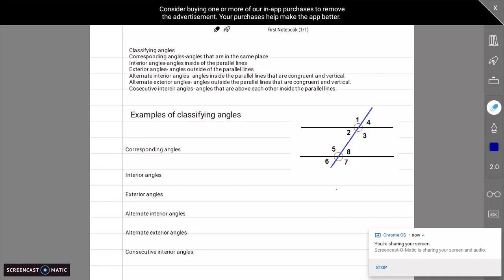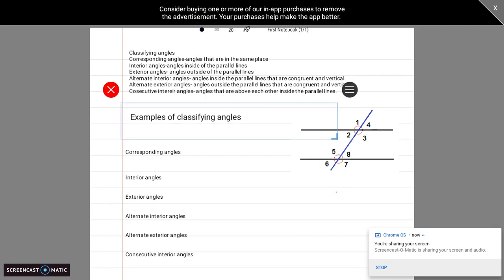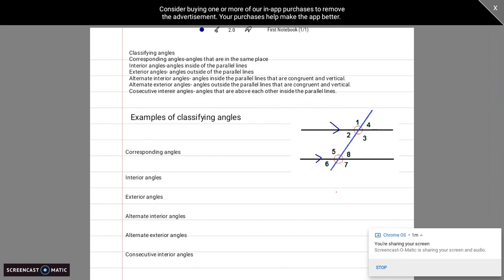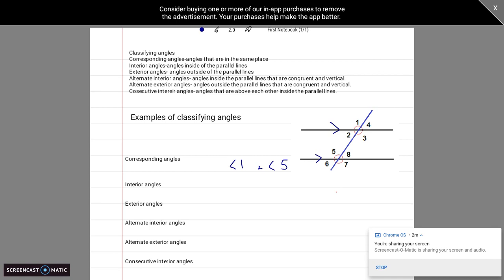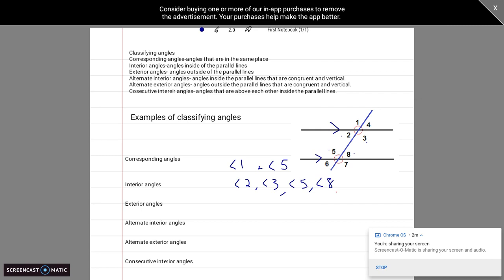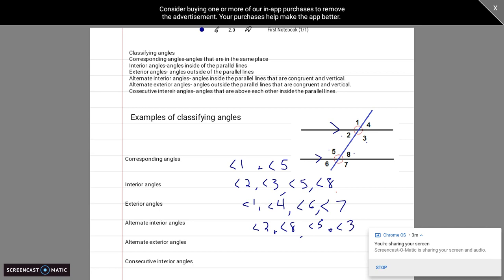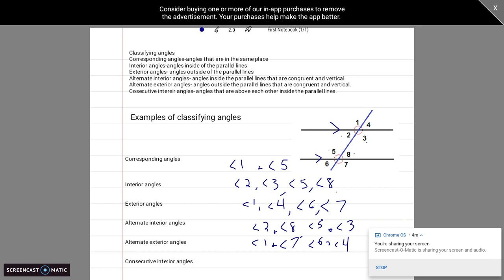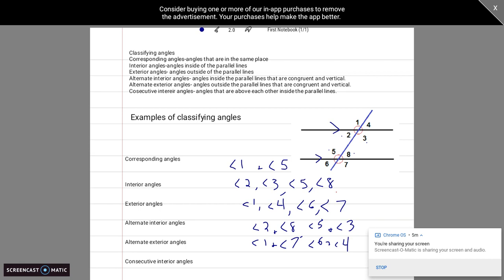Geometry: Classifying angles and their relationships part 1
Hey guys! In this video, I go over different types of angle relationships when you have two parallel lines being sliced by another line, called a transversal. Be on the lookout for my other video where I go over other relationships I did not mention in this video.